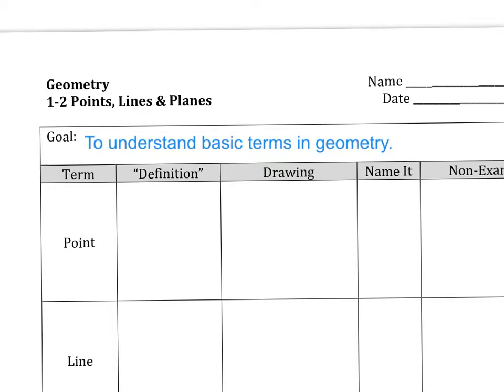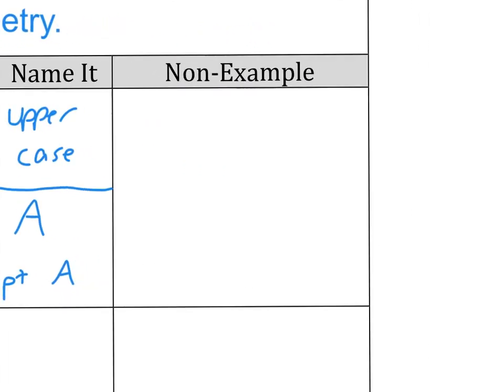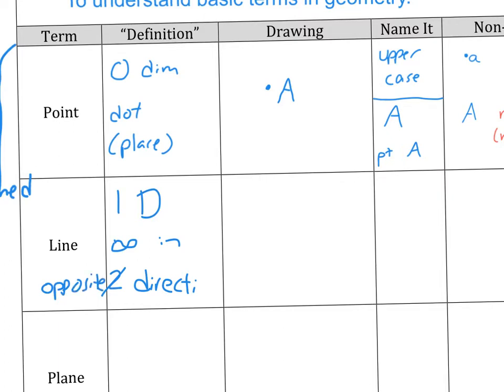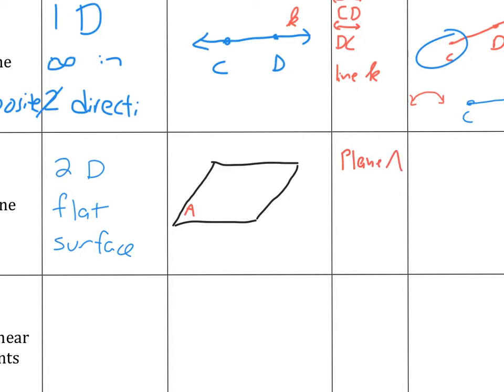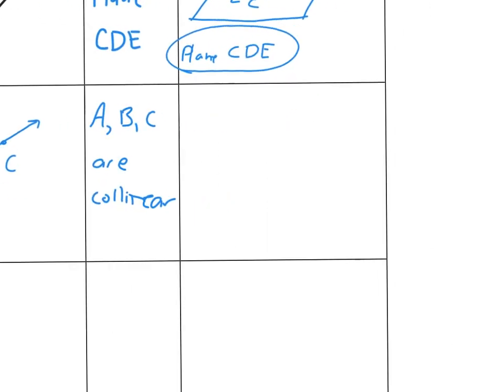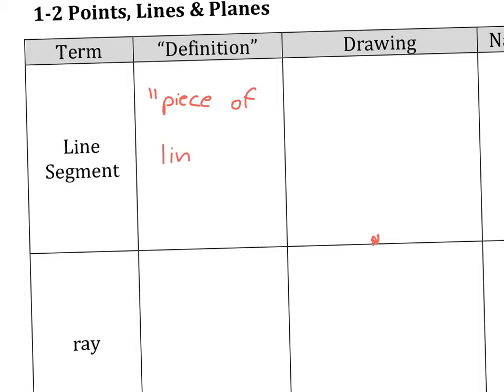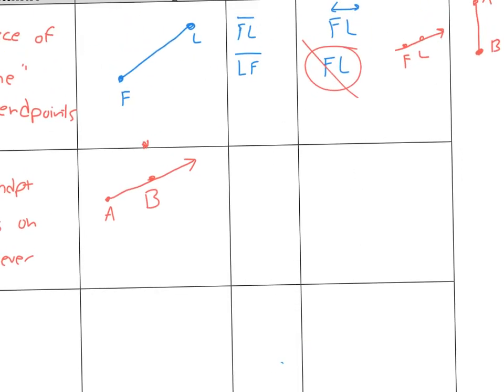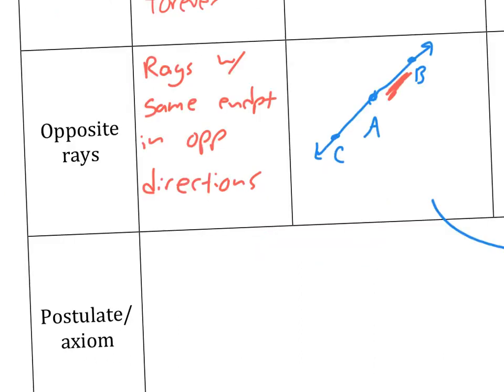Geom 1-2 Basic Terms Day 1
This video contains lots of information about the basic terminology in geometry.